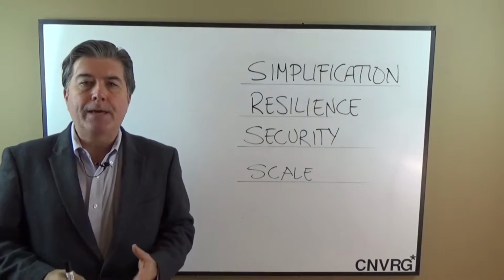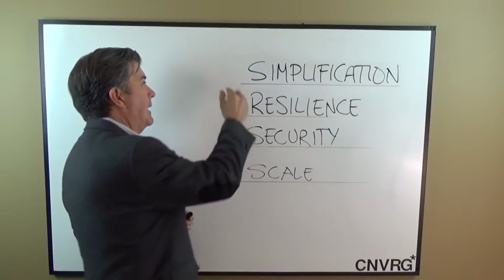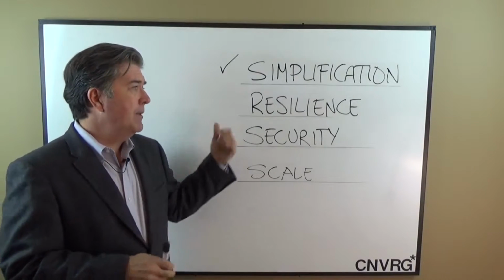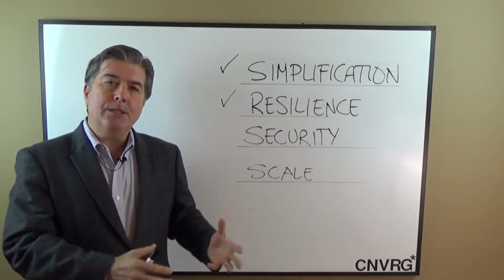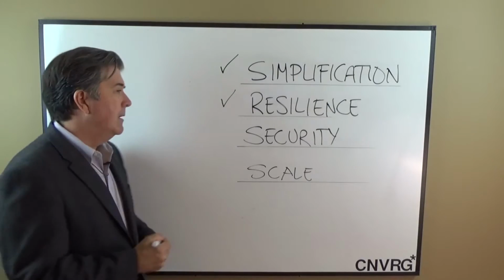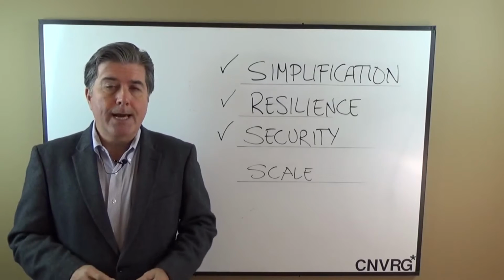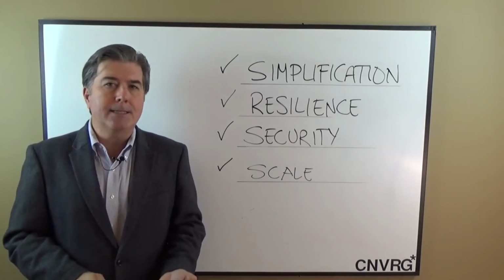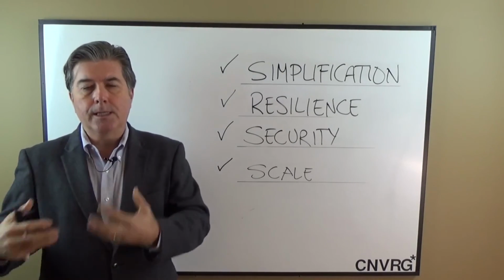SPB Opportunity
This video provides an overview of the three types of opportunity where SPB plays best within business operations: Resilience, Security and Scale.